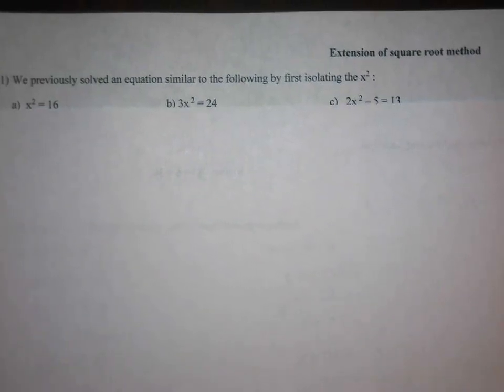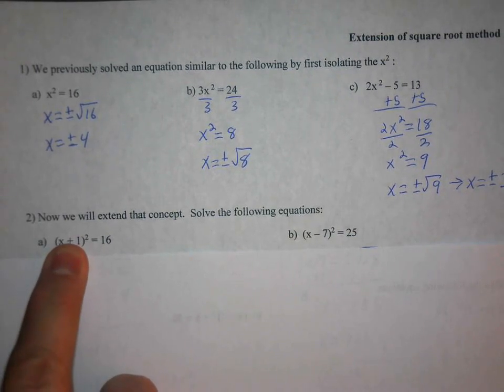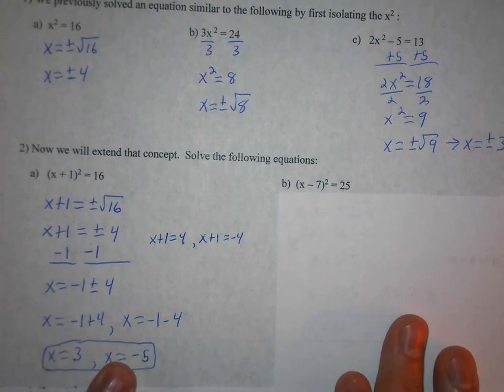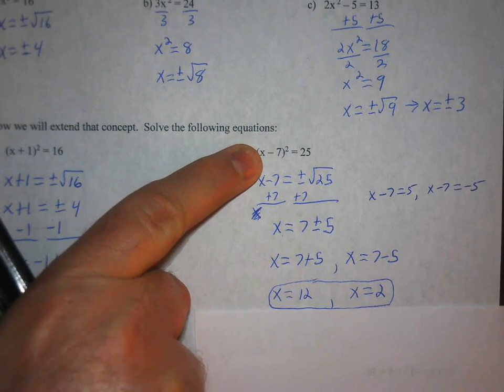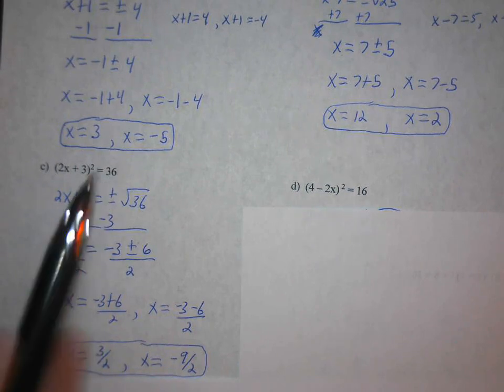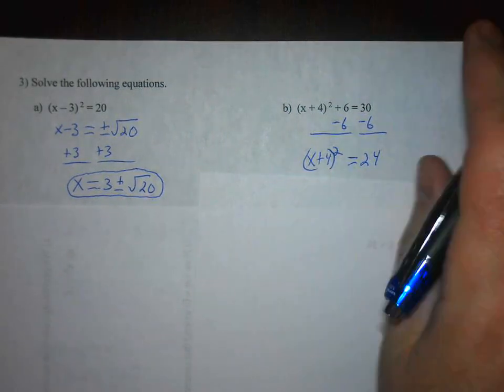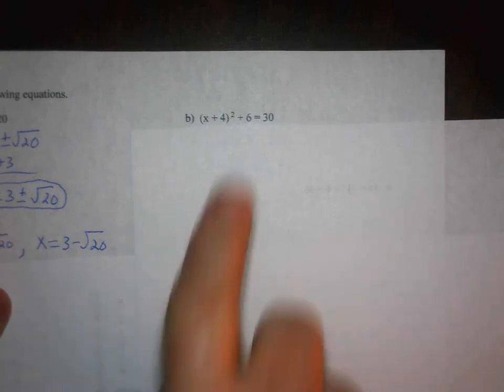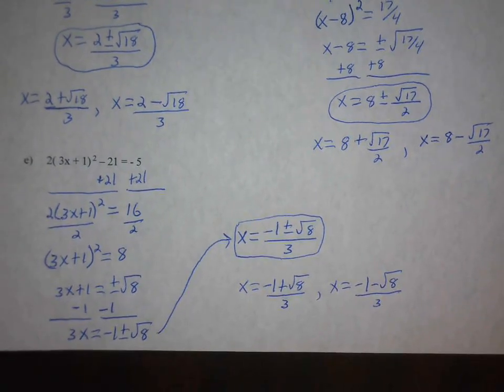Extension of Square Roots